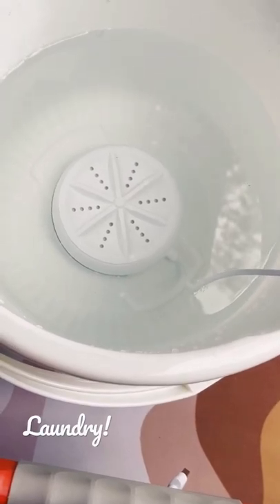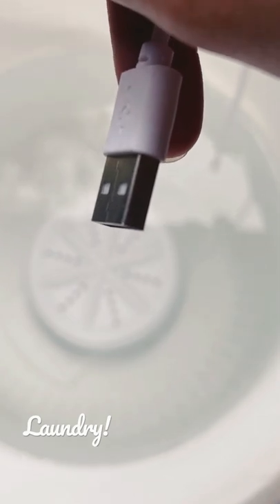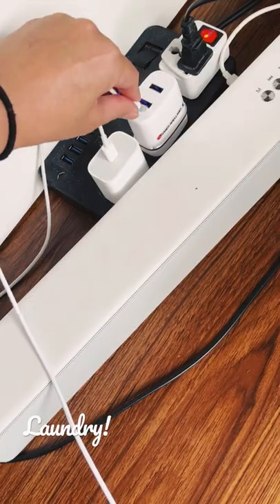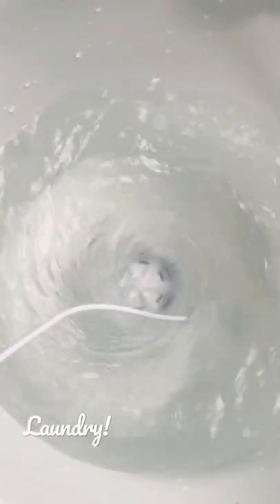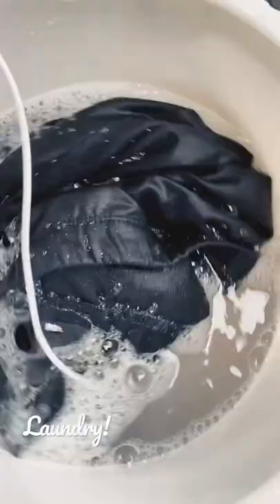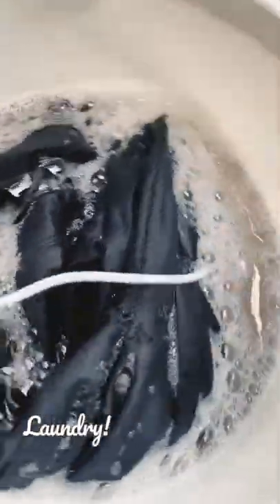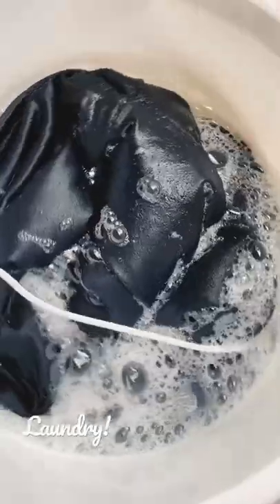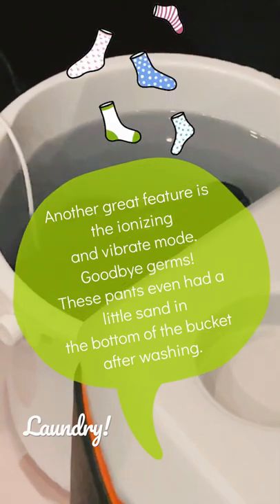How We Do Laundry In Our Van